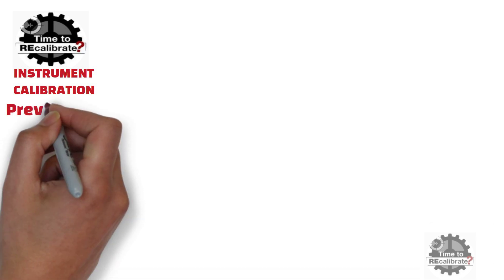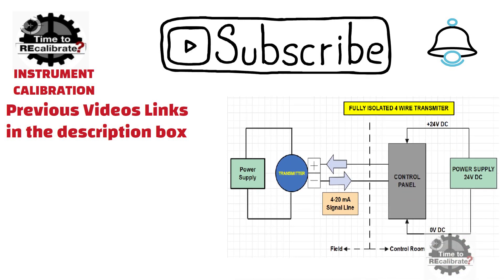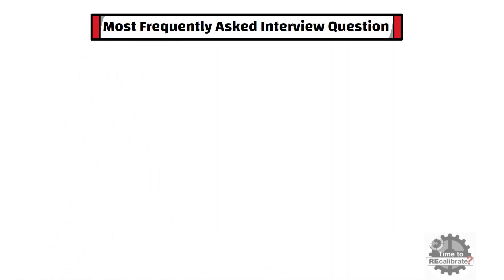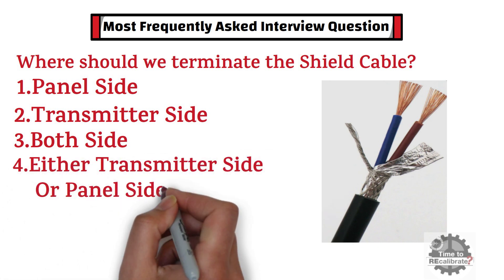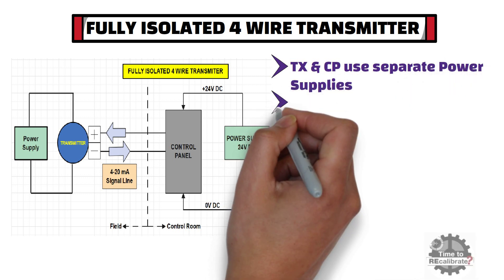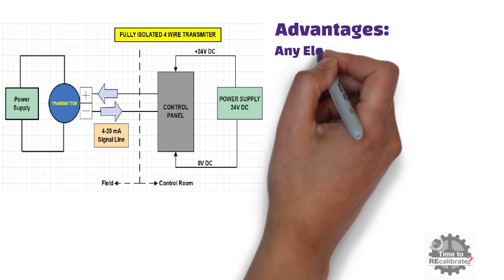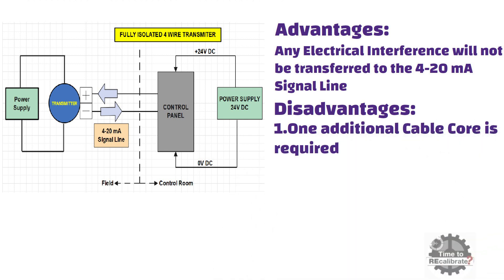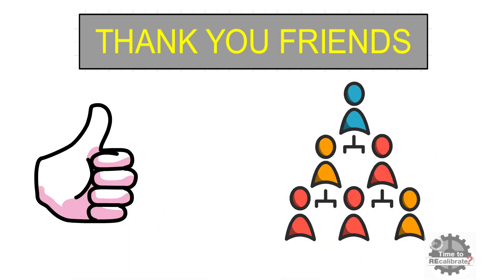Fully Isolated 4 Wire Transmitter { 4- 20 mA Transmitter Wiring Types }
This video gives an explanation about 4 to 20 mA Transmitter Wiring types. Learn more about wiring of fully isolated 4 wire transmitters , what is 4 wire transmitter , what is two wire loop power transmitters , three wire current source transmitter and three wire current sink transmitter .The video clearly explain the electrical basics such as what are 4 - 20 mA transmitters , working of transmitters , electrical wiring of transmitters .